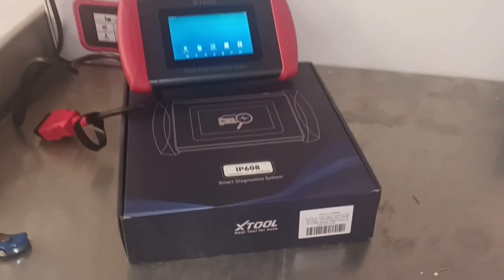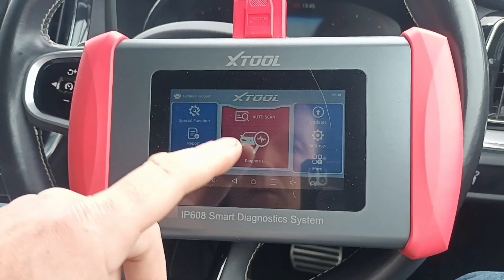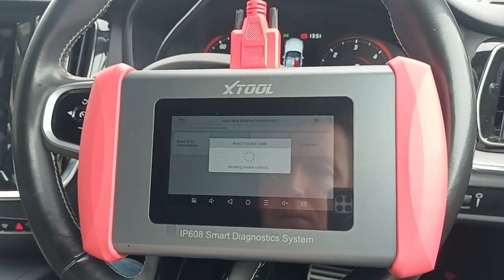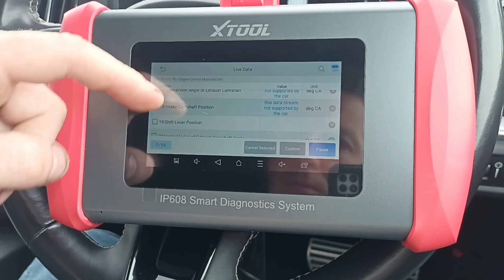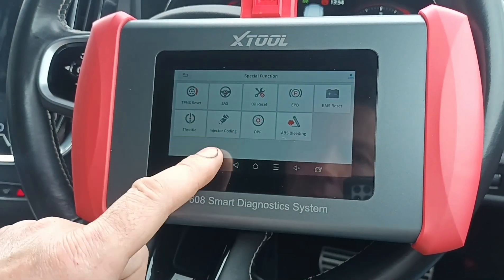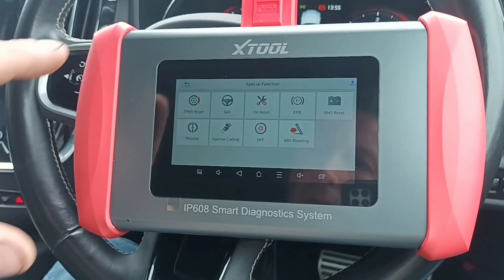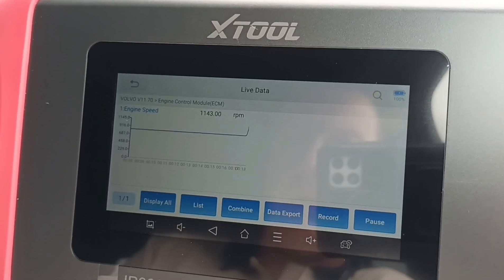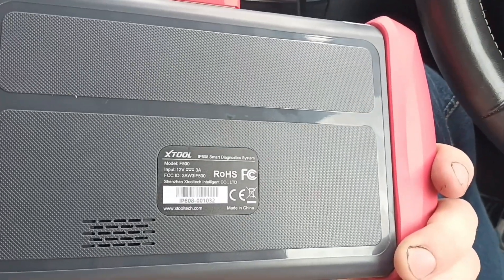XTOOL IP608 Diagnostic Scan Tool Demonstration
30 special functions now available on latest tool update